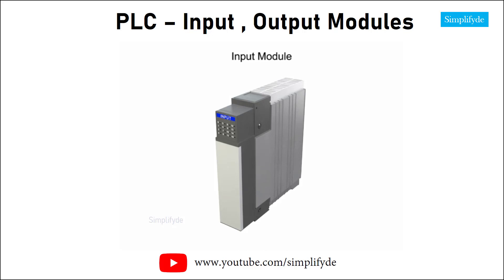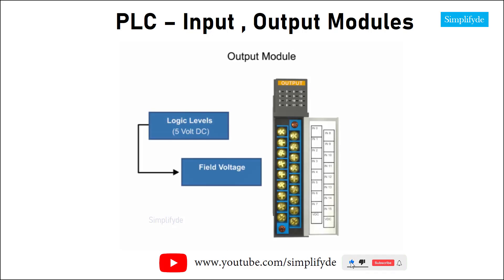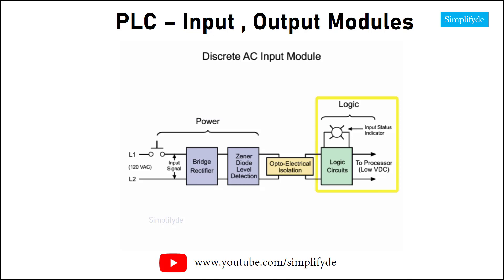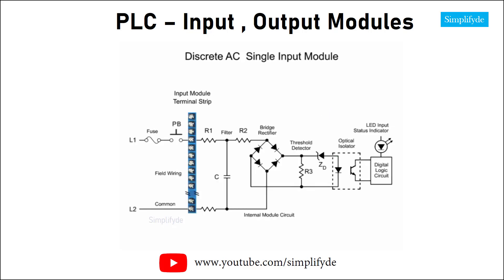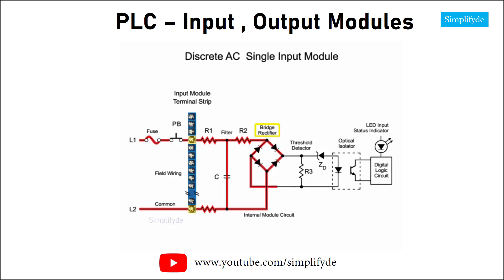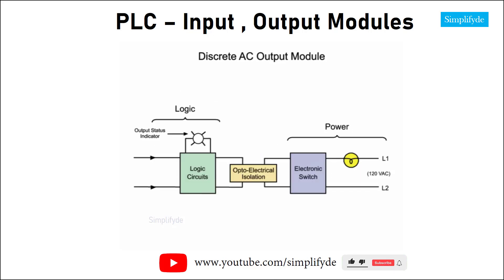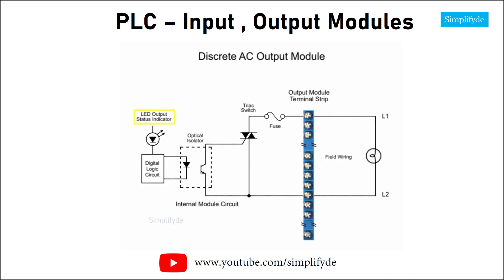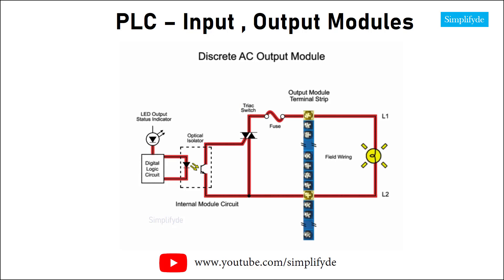Input Output Modules PLC ? | What is input and output module of PLC?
The input/output modules in PLC are of two types. It can be either digital or analog.
Just like any other device or machine, we have to provide input to the PLC controller.
It yields output. For example, when the user presses a button, the motor starts. Here
the switch button is input. The motor is an output device .In PLC, to take the input
and to return the output, there are an I/O modules. The input modules are used for
providing an interface for input devices like different types of switches (push button
switch, selector switch, limited switch), sensors, etc. The output modules are used
for providing an interface for output devices like motor, fan, relay, light, lamp,
electric heater, solenoid valve, buzzer, etc.

What is input and output module of PLC?
What is input module of PLC?
What is output module of PLC?
Block diagram of IO module
input output modules of PLC,
input module,
output module,
PLC
programable logic controller